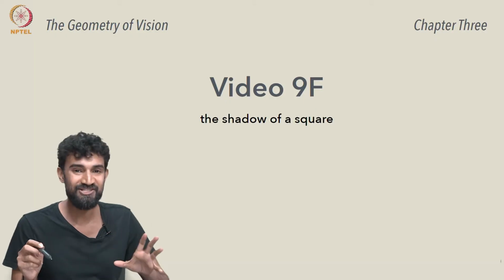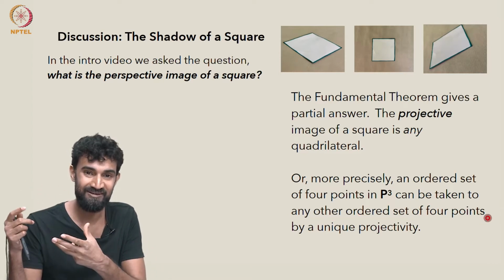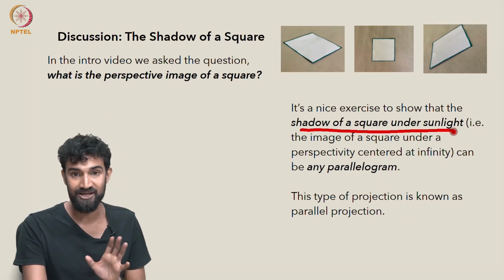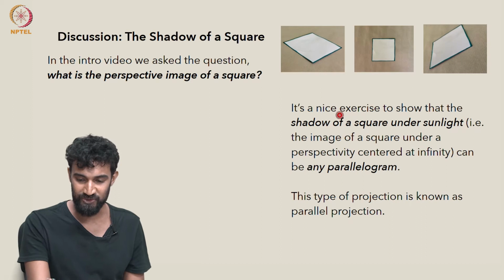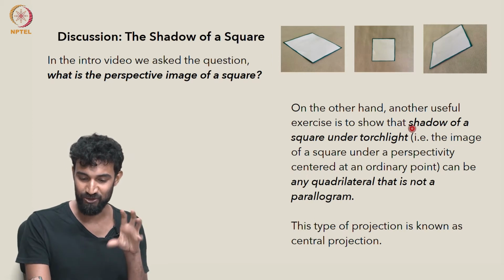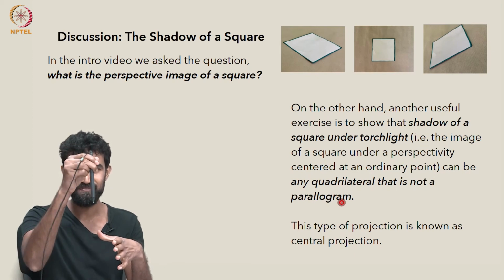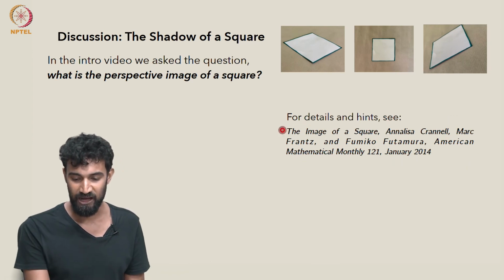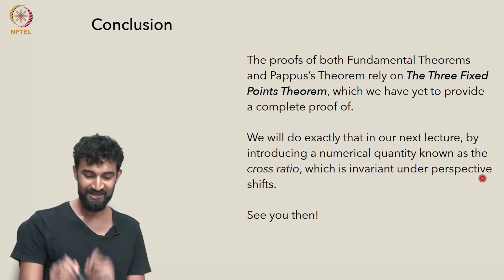Video 9F: the shadow of a square